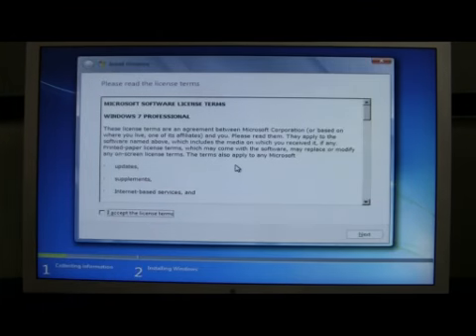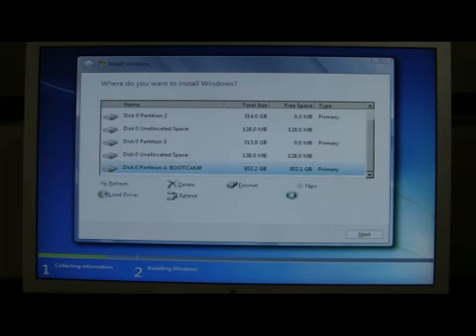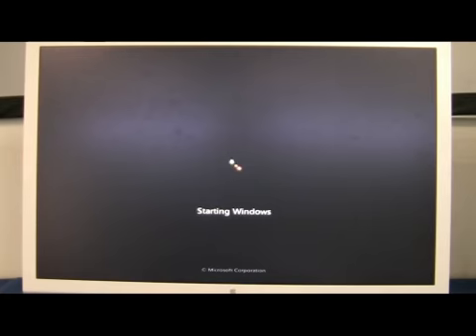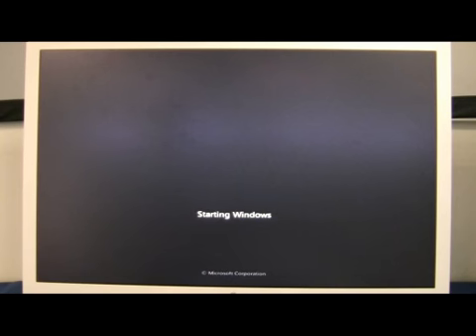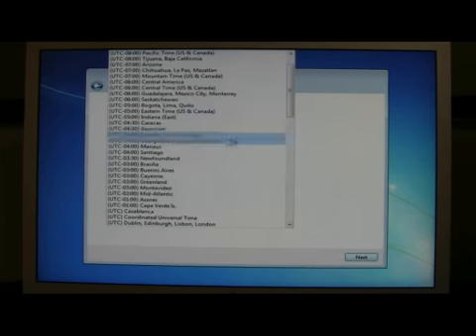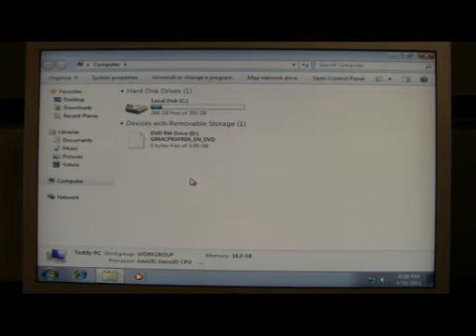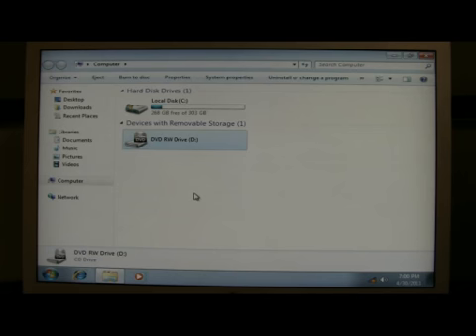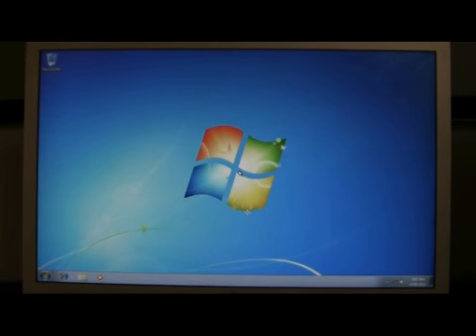Tech Support: Apple Multiboot: Part 2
How to install Windows as a multiboot option on a Mac computer.